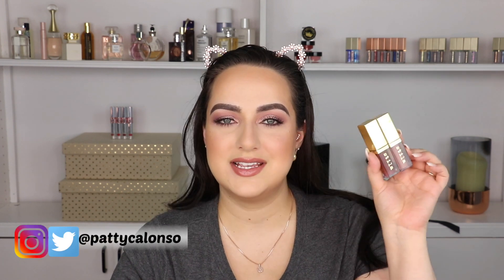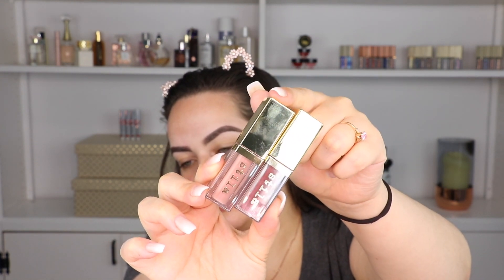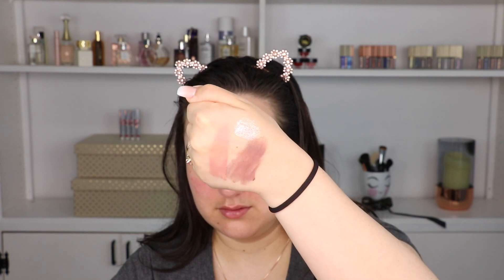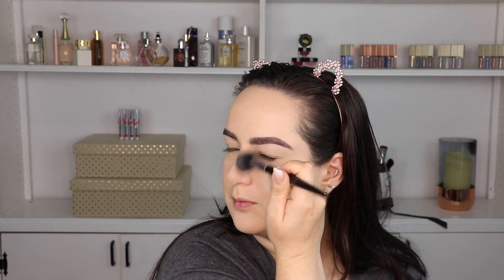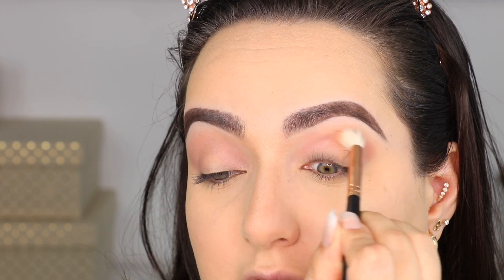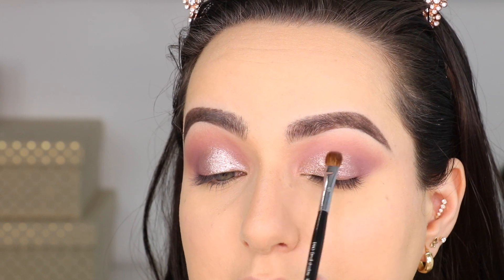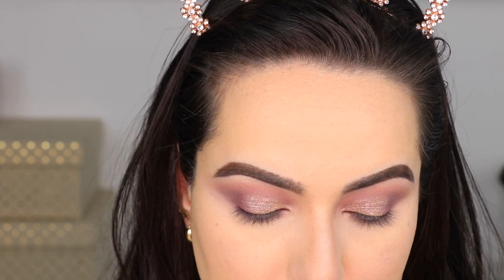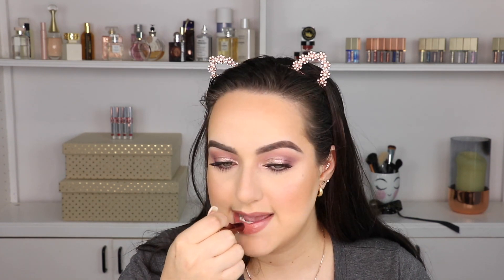New! Stila Suede Shade Liquid Eyeshadows First Impressions! | Patty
Stila Suede Shade Liquid Eyeshadows
Stila has new liquid shadows and this time around they have a semi-matte finish! In this video I try them for the first time and explain all the pros and cons of this new formula.

Suede Shadows